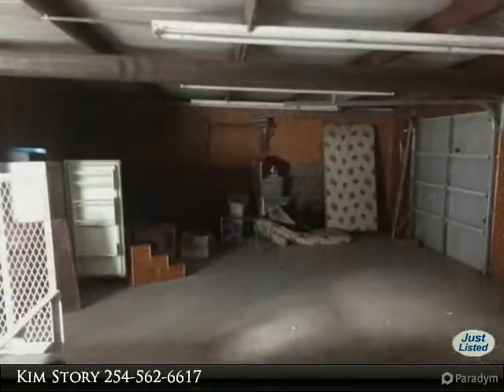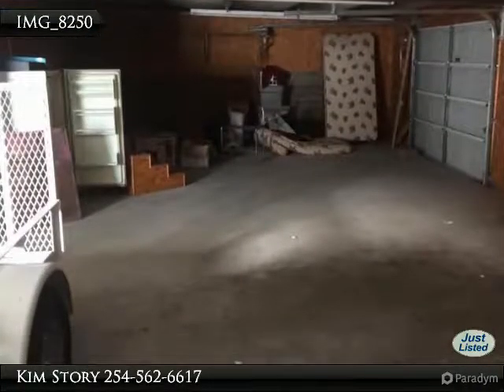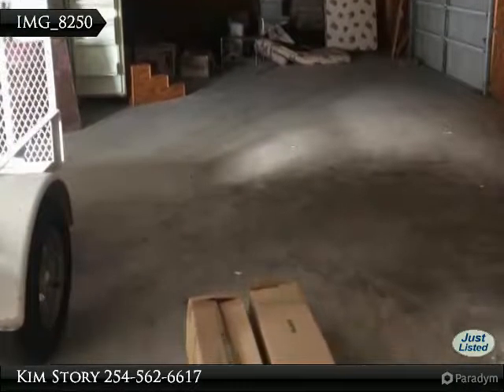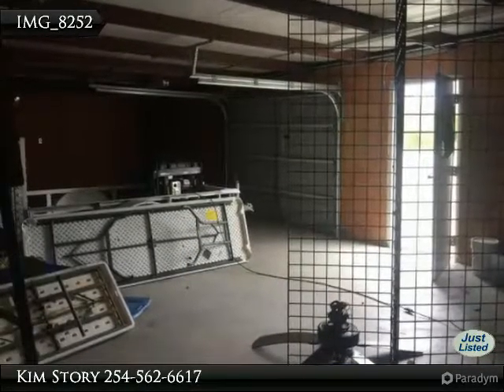Homes for Sale - 606 MLK, Mexia, TX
Awesome multi use metal building constructed in 2010. Originally it was built to be a drive thru beer barn then it was renovated into a barbeque restaurant. This building could have many uses.

Presented By:
Kim Story, Story Real Estate Grp